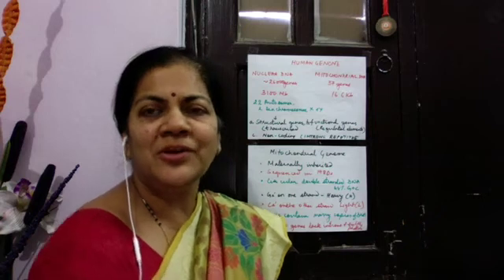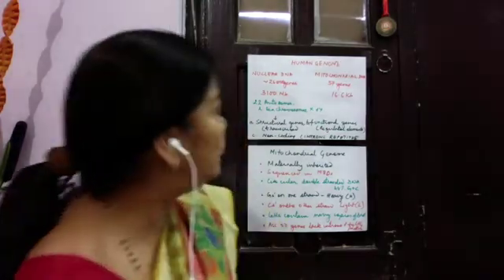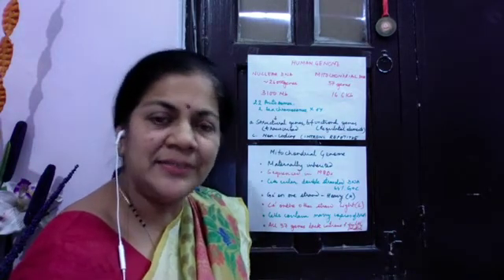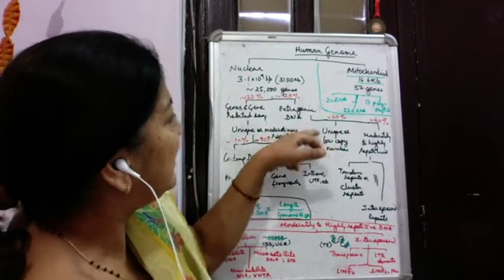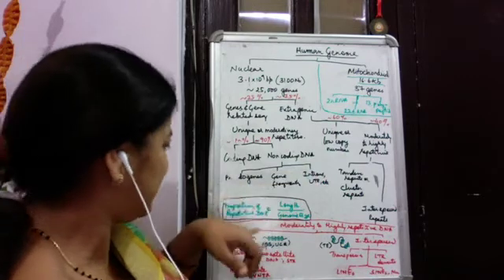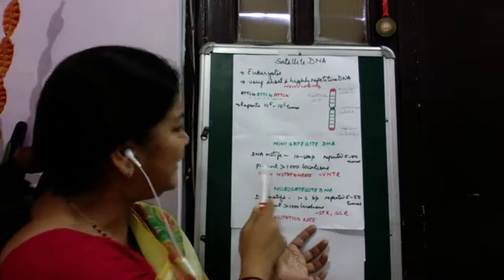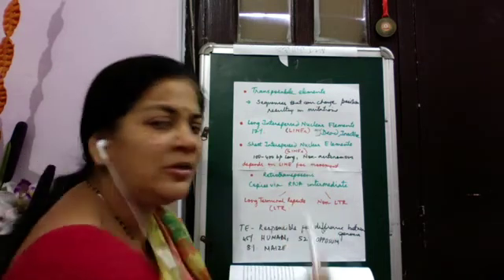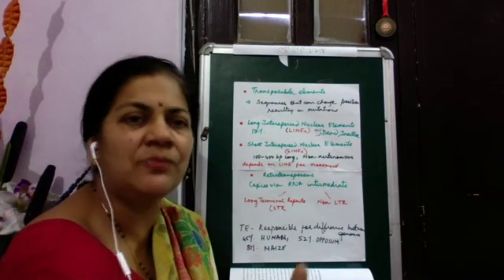Organization of human genome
Overview and elementary idea about how the genome of Human is organised